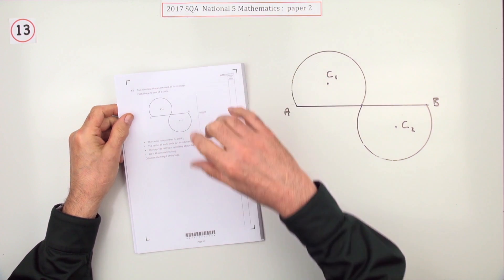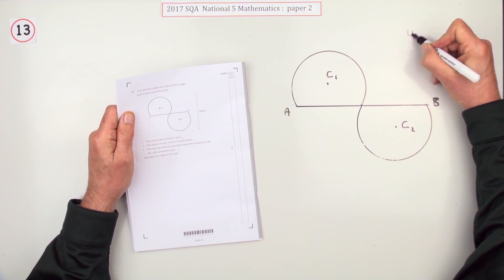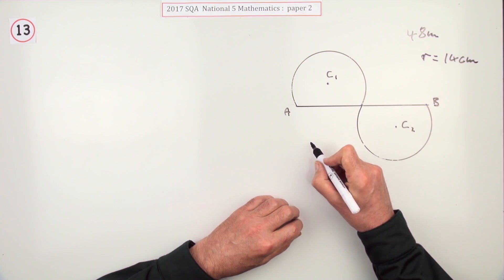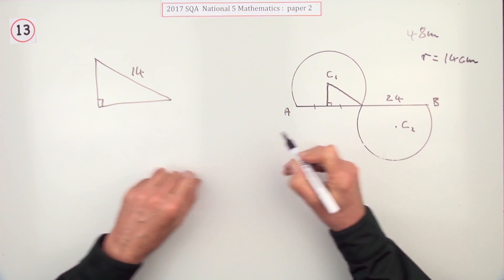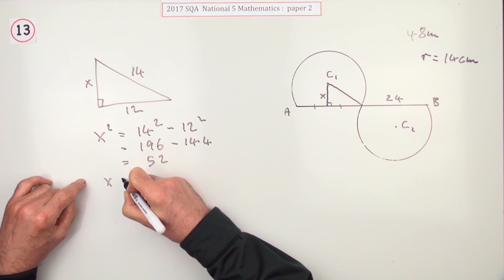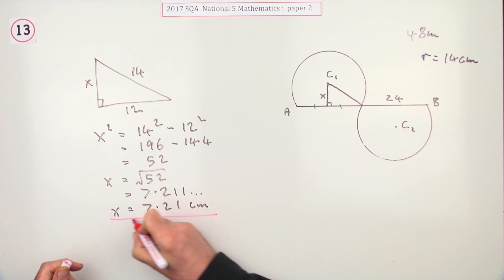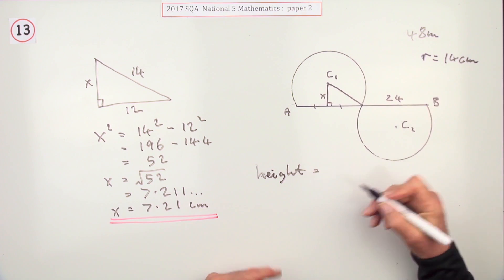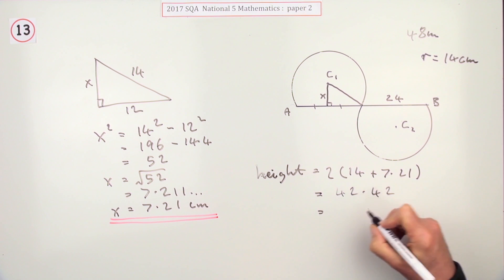2017 SQA National 5 Mathematics paper 2 No. 13